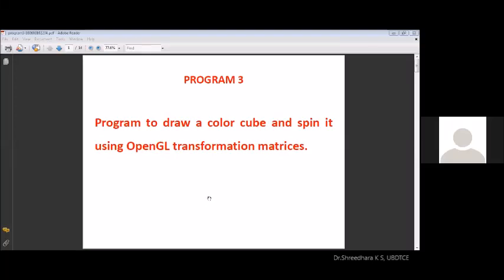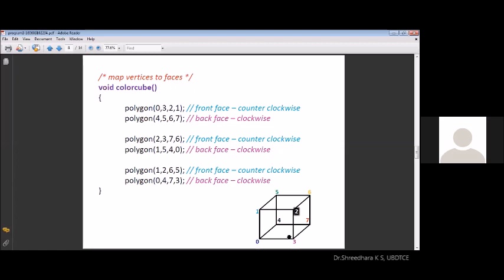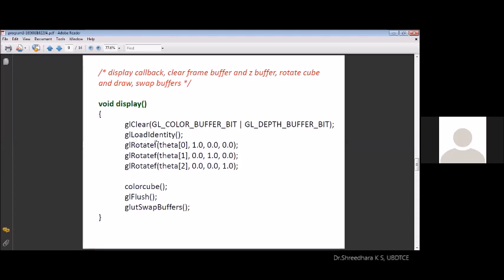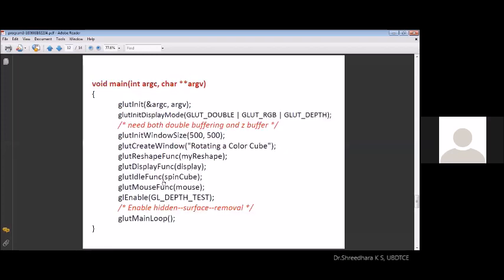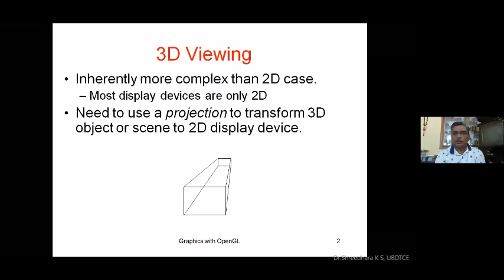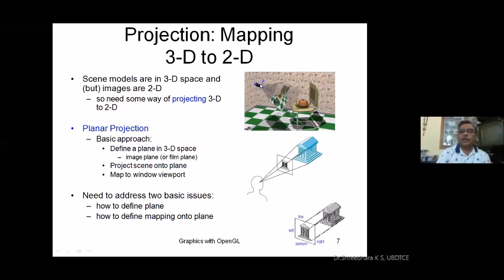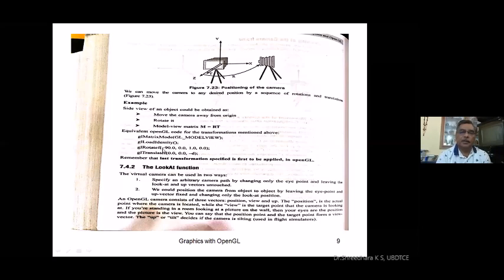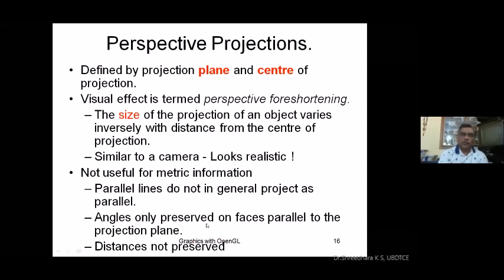Program of a CUBE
3D veiwing and projections